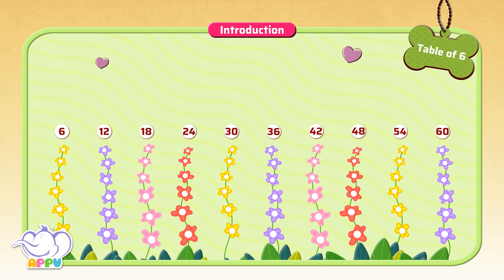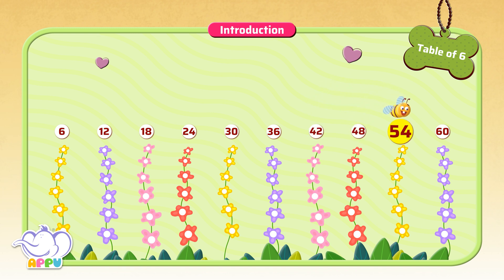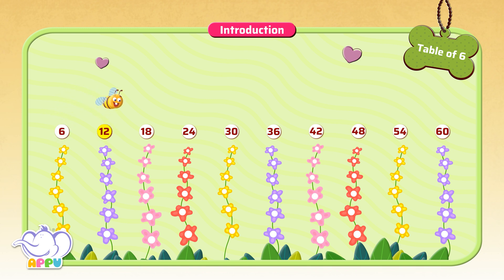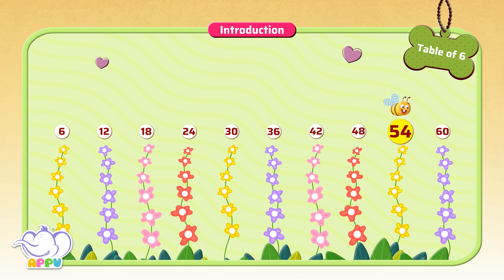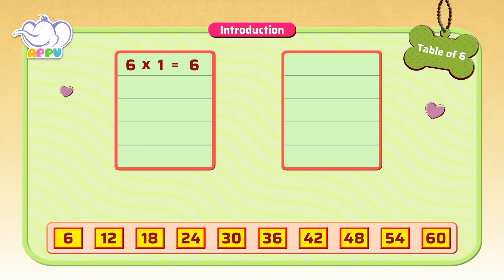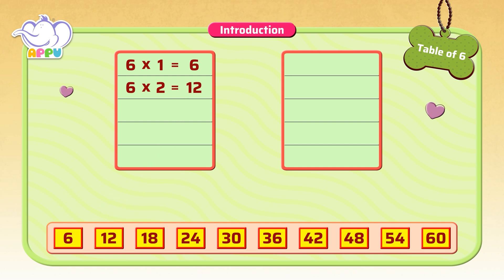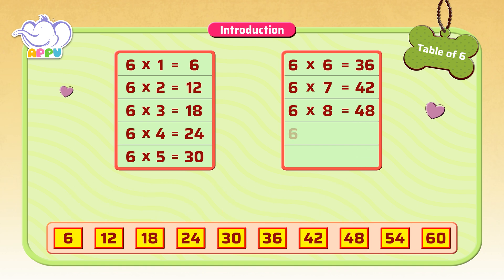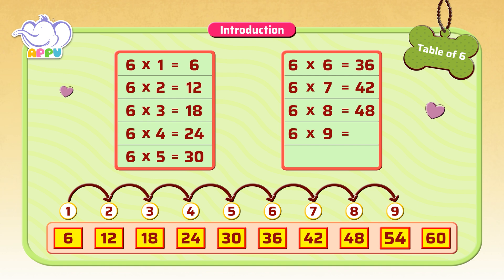G3 - Module 4 - Introduction - Table of 6 | Appu Series | Grade 3 Math Learning